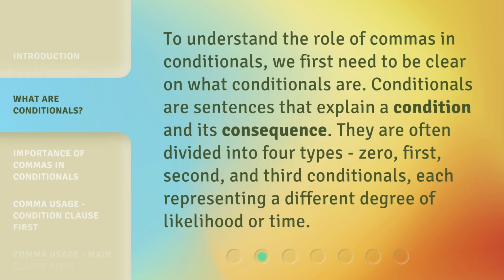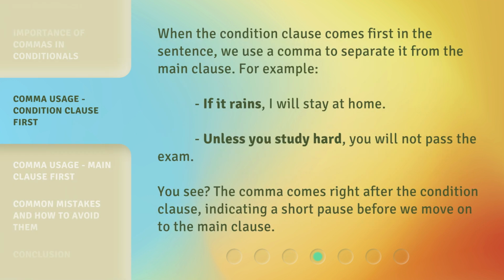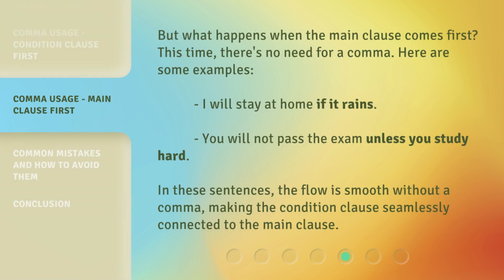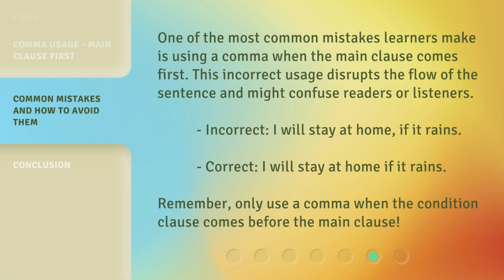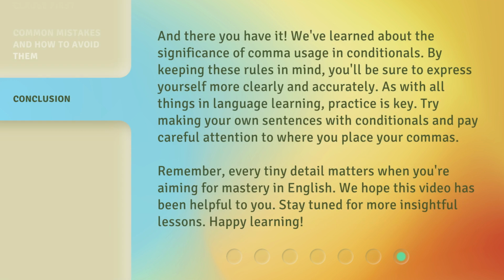Making Sense of Commas in Conditionals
Mastering Commas in Conditionals • Learn the importance of commas in conditionals and how to use them correctly for clarity and meaning. Dive into the different types of conditionals and understand when to use a comma based on the order of clauses. Master the art of comma usage in conditionals and enhance your English communication skills.

00:00 • Introduction - Making Sense of Commas in Conditionals
00:29 • What are Conditionals?
00:55 • Importance of Commas in Conditionals
01:22 • Comma Usage - Condition Clause First
01:48 • Comma Usage - Main Clause First
02:14 • Common Mistakes and How to Avoid Them